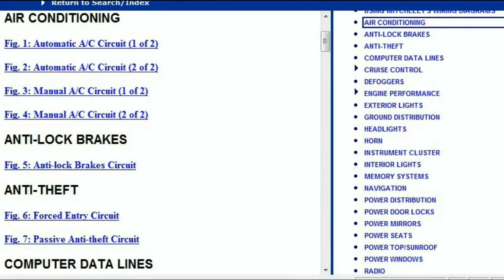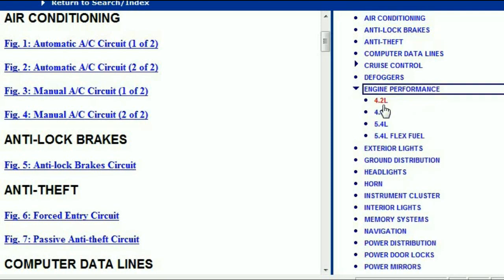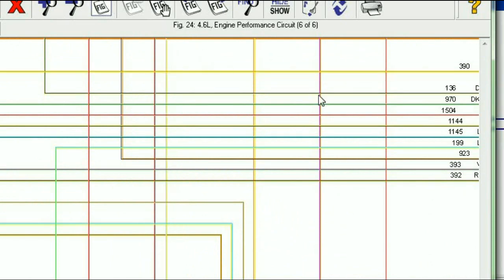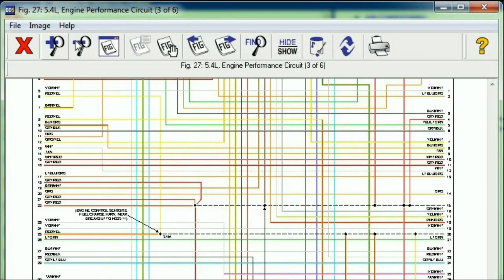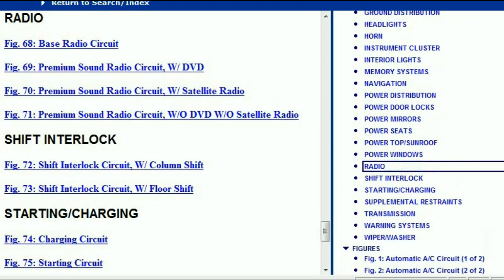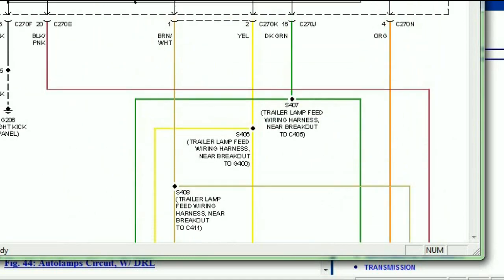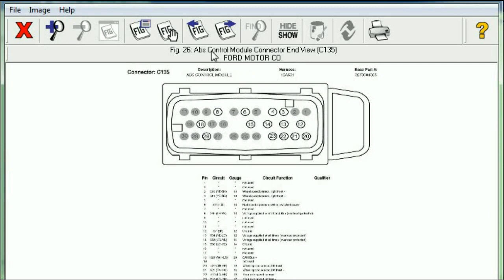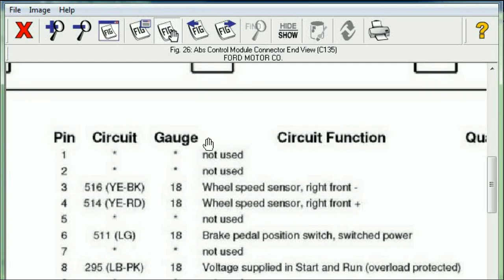Fordf F150 Wiring Diagrams 1997 - 2014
This video demonstrates the Ford F150 Complete Wiring Diagrams and details of the wiring harness or connectors.
Years covered include; 1997, 1998, 1999, 2000, 2001, 2002, 2003, 2004, 2005, 2006, 2007, 2008, 2009, 2010, 2011, 2012, 2013, 2014

This information is FREELY available for download as PDF.

If you are trying to install a Stereo you can also look at stereo wiring diagram ford f150 2015 and up by connectedcaraudio channel;

If you are struggling with Crank and No Start you may also look at the FordTechMakuloco Channel video here;